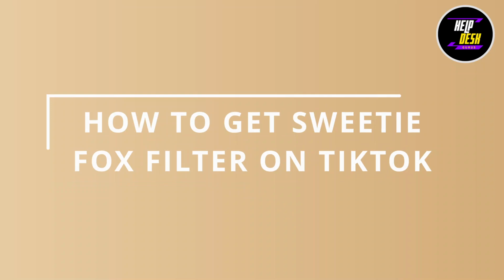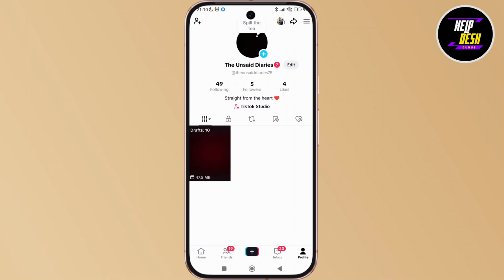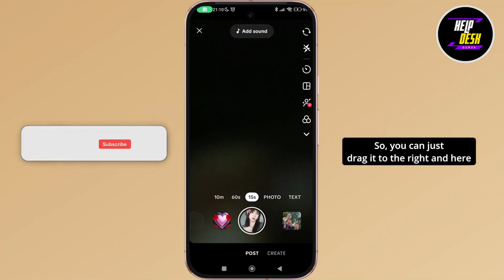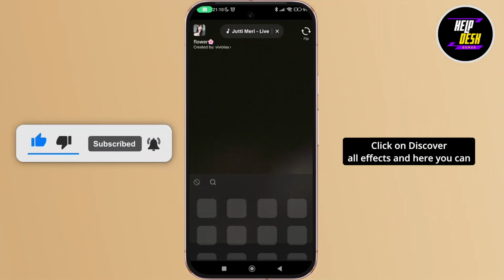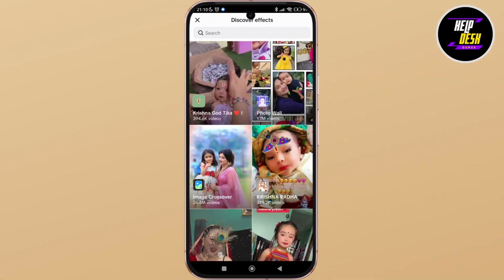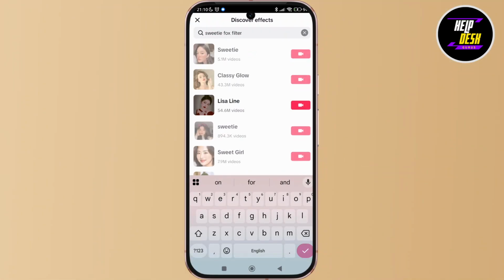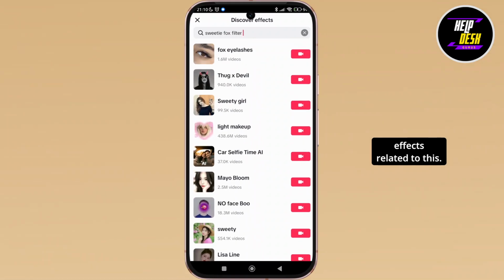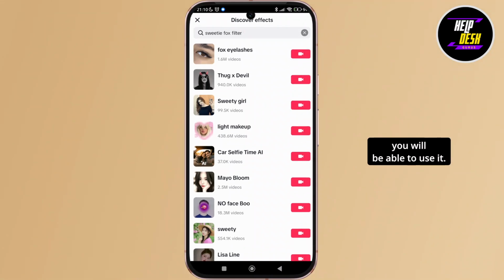HOW TO GET SWEETIE FOX FILTER ON TIKTOK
Looking for an easy way to get the Sweetie Fox filter on TikTok? In this video, I’ll show you step by step how to find, apply, and use the Sweetie Fox filter on your TikTok videos. Whether you’re new to TikTok or just looking for the latest cute and fun filters, this guide will help you discover the Sweetie Fox filter quickly. Learn how to add this filter to your favorites, use it in your recordings, and make your TikTok videos stand out with this trending effect. If you’ve been searching for “Sweetie Fox effect,” “TikTok fox filter,” or “how to get cute filters on TikTok,” this tutorial is perfect for you!

In this video, you’ll learn:

How to find the Sweetie Fox filter on TikTok

How to add the Sweetie Fox filter to your favorites

Tips to use the filter in your videos creatively

How to make your videos more fun with TikTok effects

Where to search for trending TikTok filters

How to share and save TikTok videos with the Sweetie Fox filter